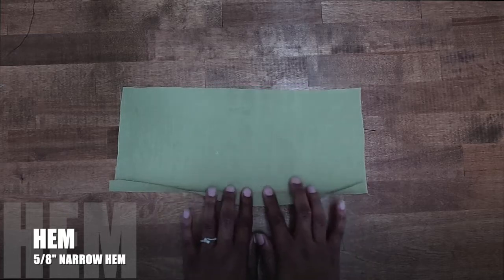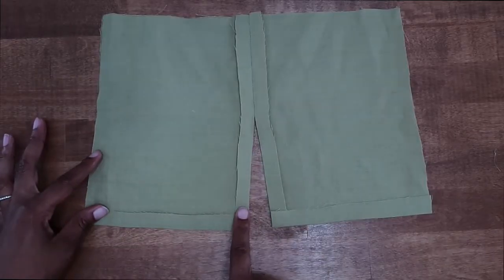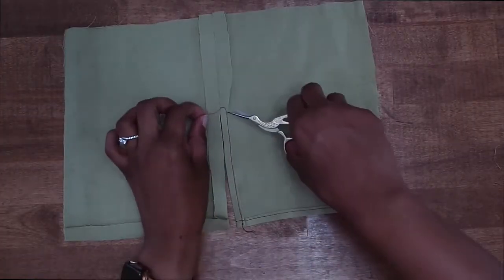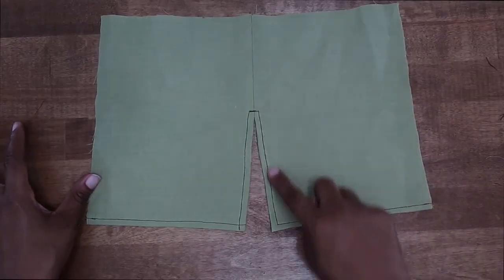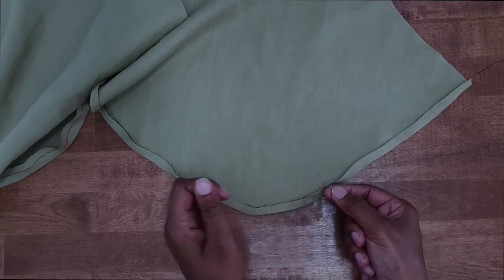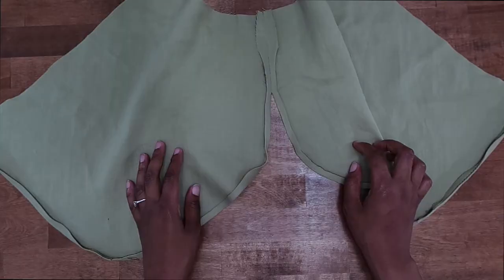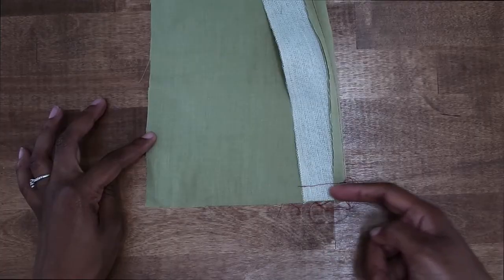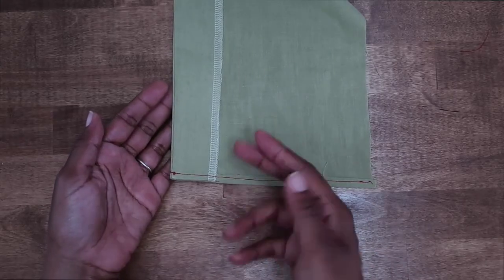How-to Sew: Narrow Hems with Brittany J Jones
In this video, Brittany demonstrates how to sew a narrow hem. The hem finishes in this video include a side slit, a side slit with mitered corner, a full curved hem with ease, and a narrow hem with facing.

FOLLOW Brittany:
YouTube: Brittany J Jones  @brittanyjjonestv